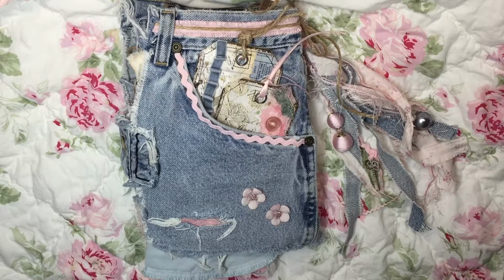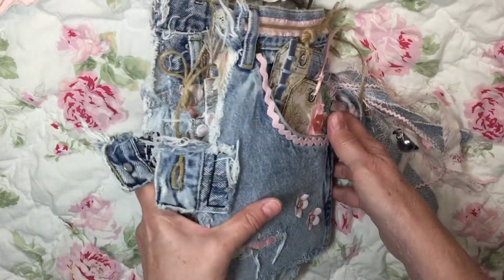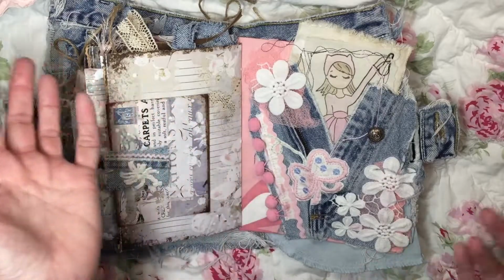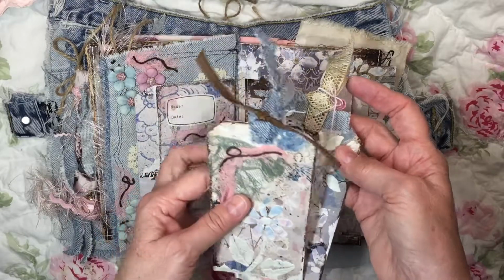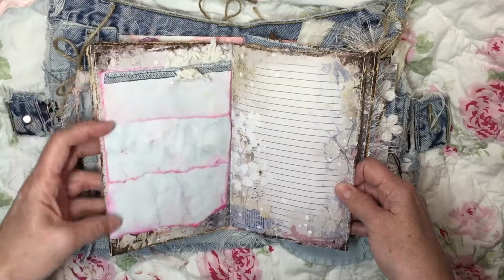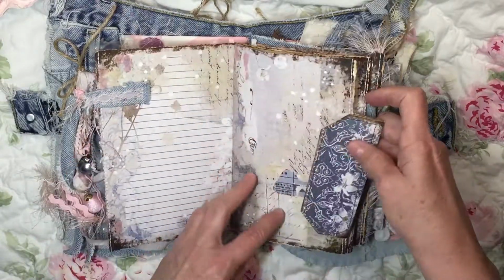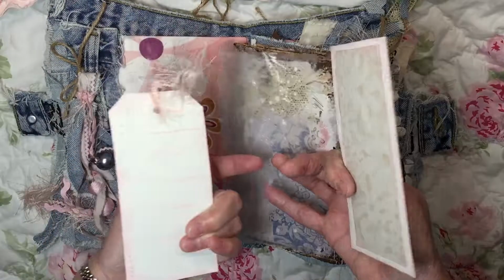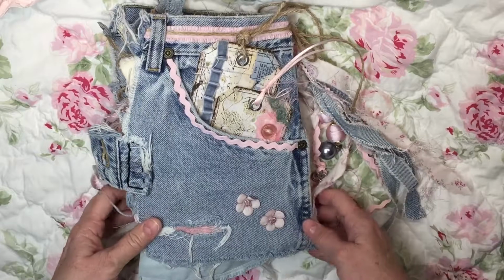Blue Jean journal - Urban Angel digital kit, flip through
The kit used is ‘Urban Angel’ from Junk with Steph on Etsy.
Add on kit

This is a left-handed journal made from my blue jeans. I included lots of tags, tucks and love. This was made for a dear friend. @JJwithJoy  @JunkWithSteph